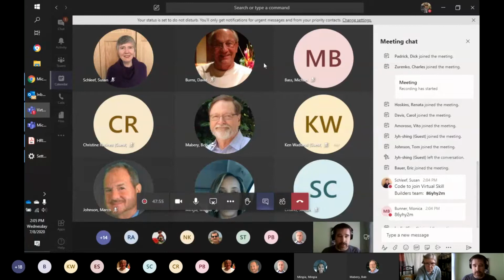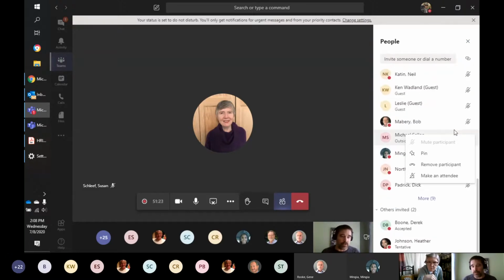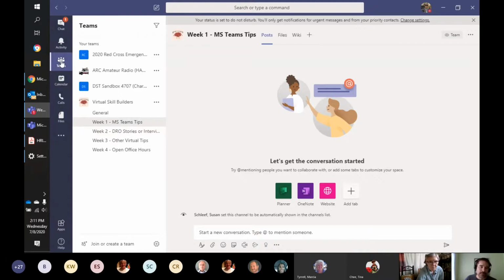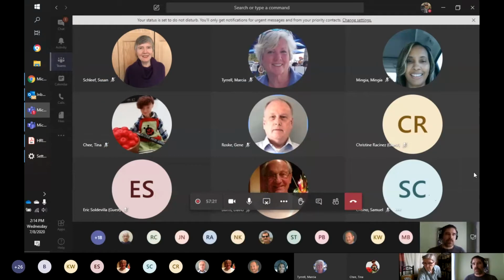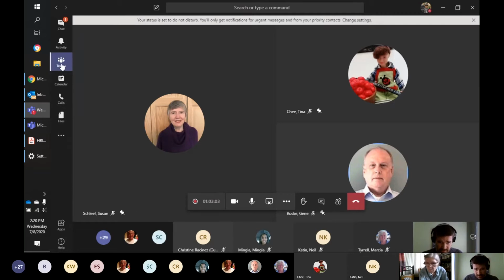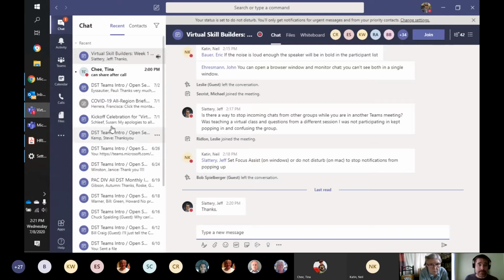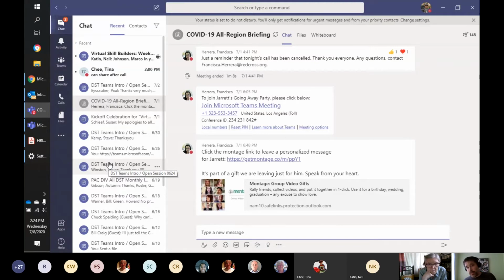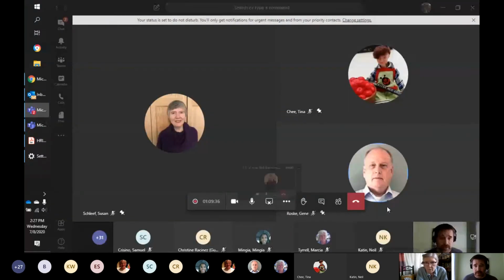Teams Tips with Charlie Matthew - Virtual Skill Builders 2020-07-08.mp4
Charlie Matthew demonstrated various tips including settings for microphone, camera, video feed, joining a team with a code, mute or hide chat notifications, and search for help with Teams.